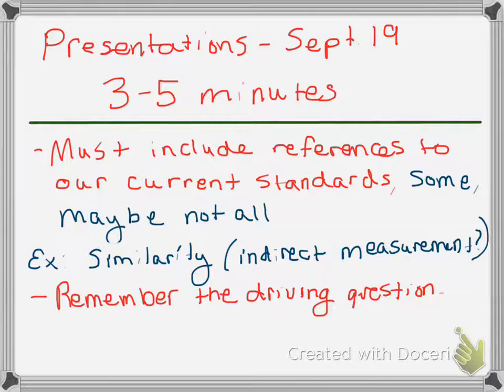8 - Selling Geometry Project